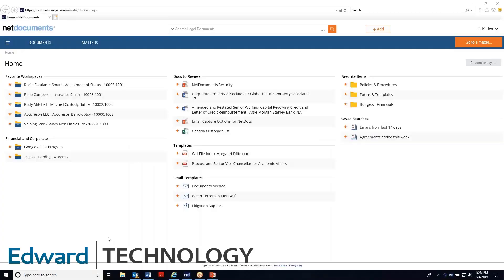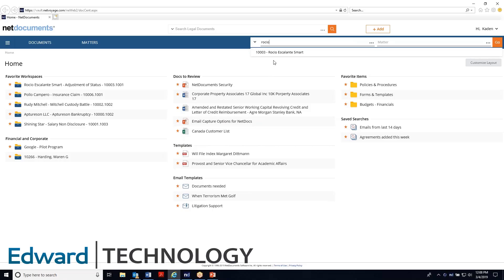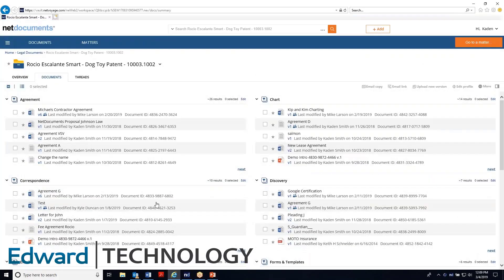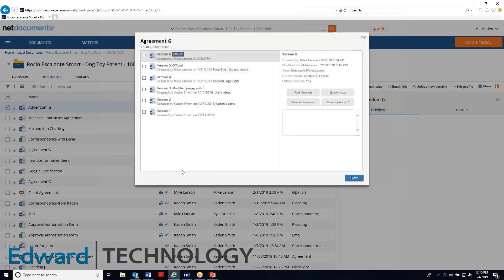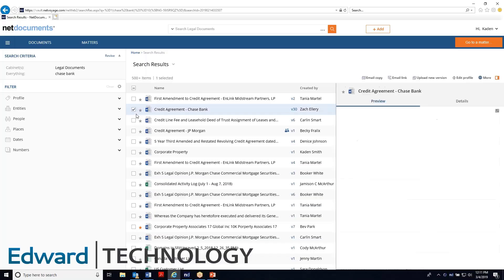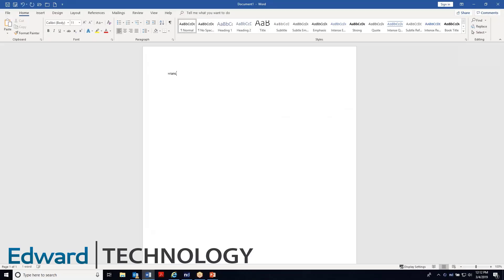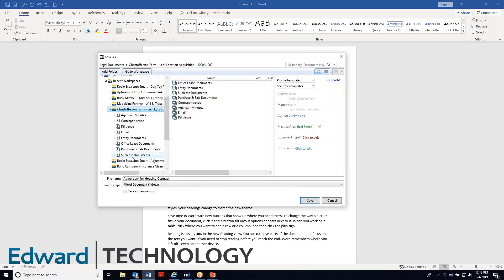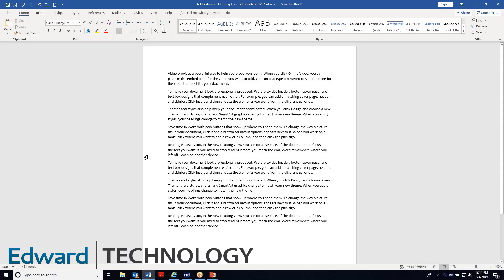NetDocuments Demo for Law Offices (2026 Edition)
This video is a NetDocuments demo and review for law office and attorney to view.

NetDocuments is a cloud-based document management system specifically designed for law firms and legal professionals to securely store, organize, and access their documents from anywhere.

The platform offers advanced security features and compliance capabilities that meet the strict requirements of the legal industry, including encryption and audit trails.

NetDocuments organizes documents using a matter-centric approach, where files are categorized by client matters and document types for easy retrieval and collaboration.

The software includes powerful version control functionality that automatically tracks document revisions, eliminating the confusion of working with outdated files and preventing version conflicts.

Users can perform full-text searches across all documents in the system, including scanned PDFs, making it easy to locate specific information even within large document repositories.

NetDocuments integrates seamlessly with Microsoft Office applications, allowing users to save and access documents directly from Word, Excel, and Outlook without switching between platforms.

The platform features robust collaboration tools, including secure link sharing for external parties and internal document linking to ensure team members always work with the most current versions.

Email management is streamlined through NetDocuments' ability to save and organize emails by matter, ensuring all communication related to a case is centrally accessible to authorized team members.

NetDocuments serves thousands of law firms worldwide and is recognized as one of the leading document management solutions in the legal technology industry, competing with platforms like iManage and SharePoint.